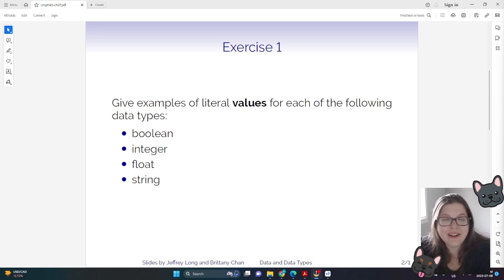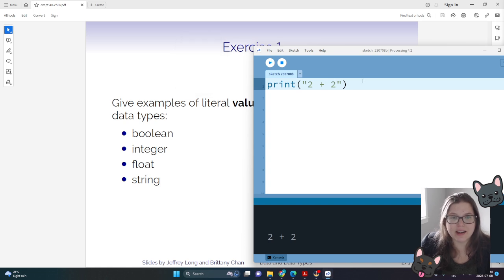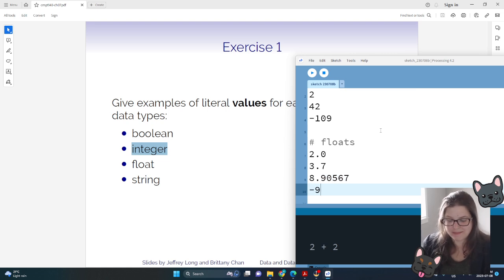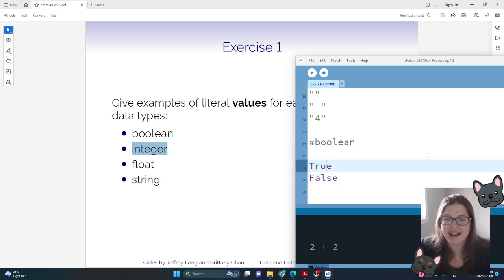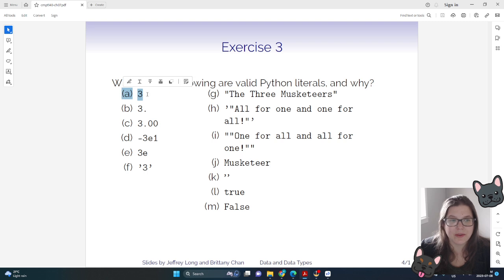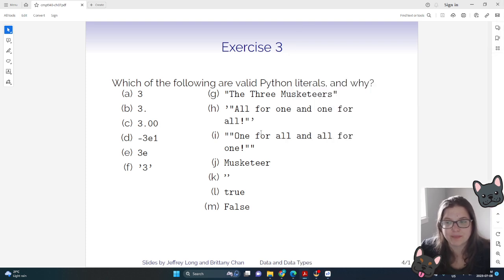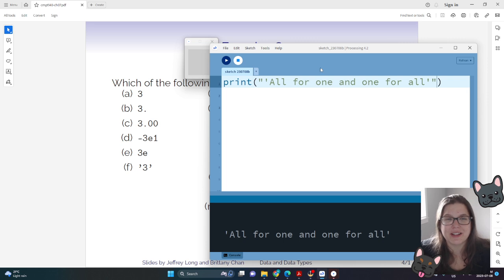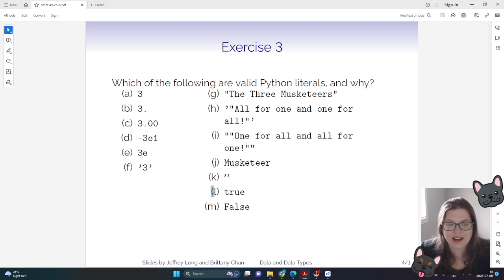BINF 151 - Topic 7: Data and Data Types